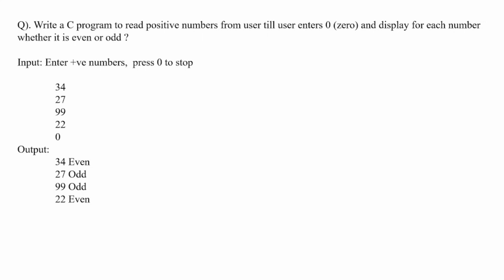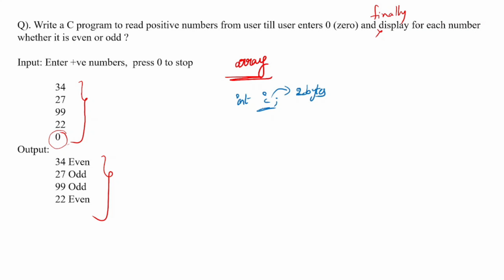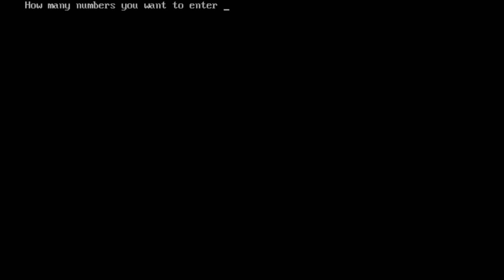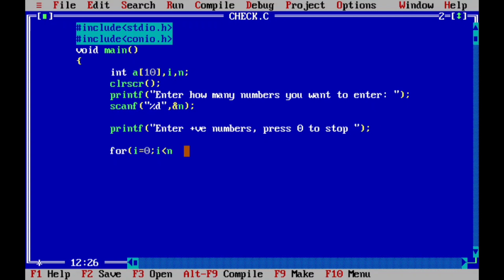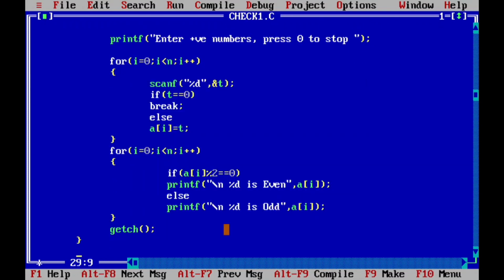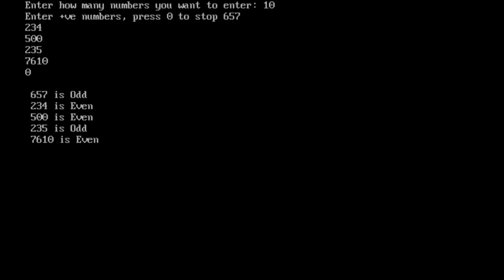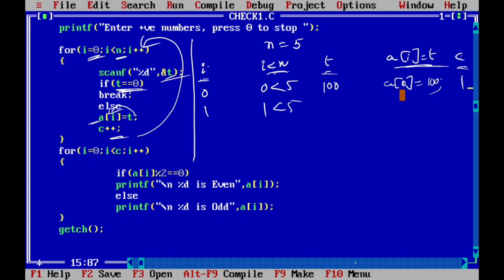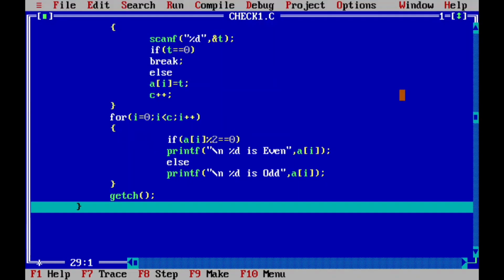C program to check the list of given numbers even or odd (array ) | Very imp | eQuest by Surekha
Q). Write a C program to read positive numbers from user till user enters 0 (zero) and display for each number     whether it is even or odd ?

Input: Enter +ve numbers,  press 0 to stop

 34
 27
 99
 22
 0
Output:
  34 Even
 27 Odd
 99 Odd
 22 Even